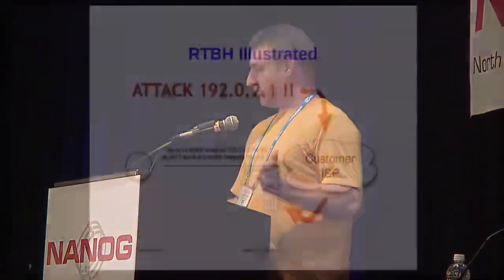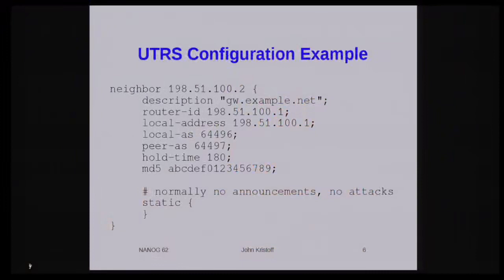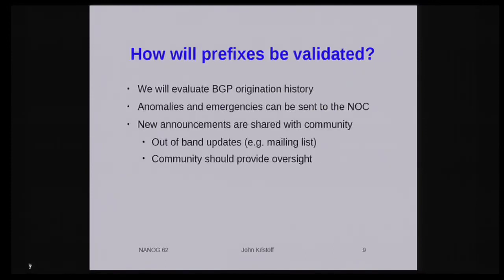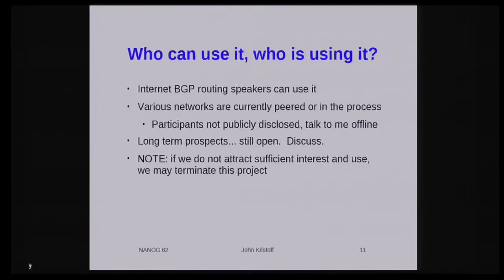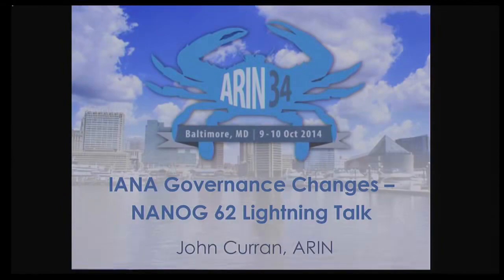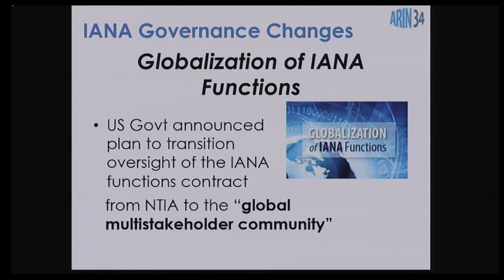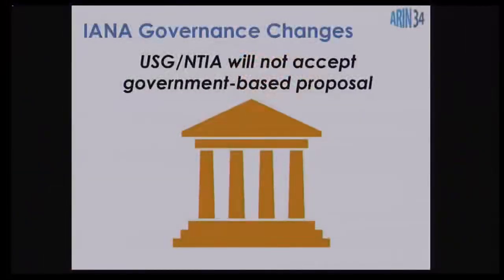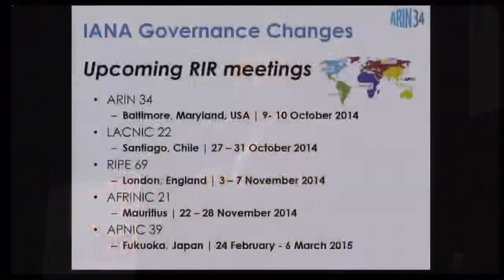Wednesday Lightning Talks 2